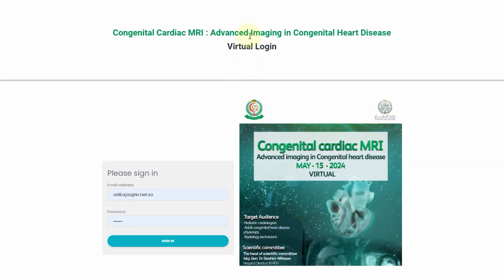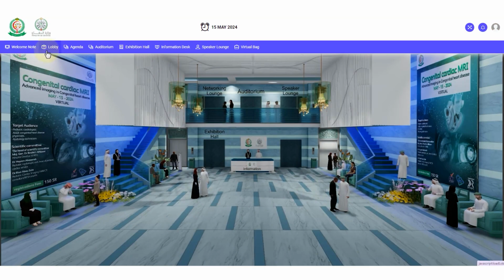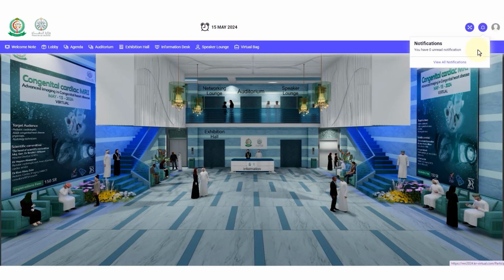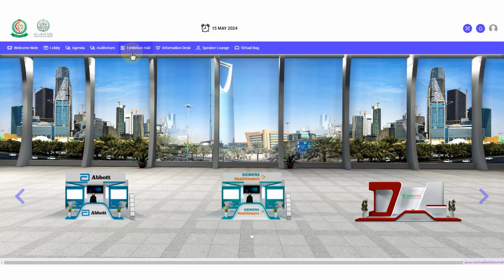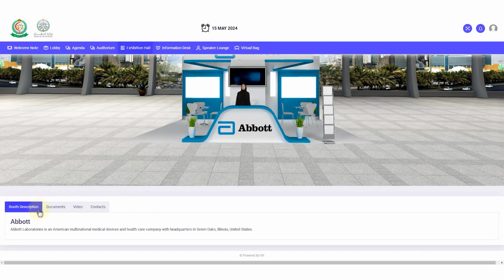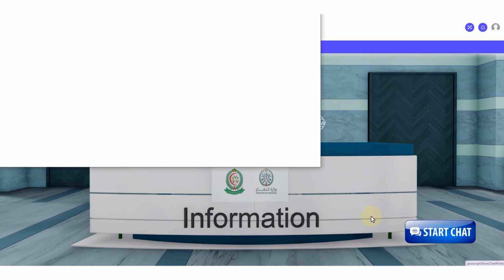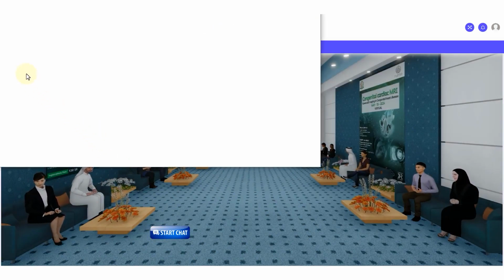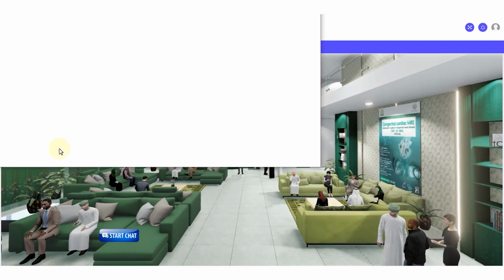How to Surf the Virtual Conference System: Congenital Cardiac MRI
How to Surf the Virtual Conference System: Congenital Cardiac MRI (15th May 2024)